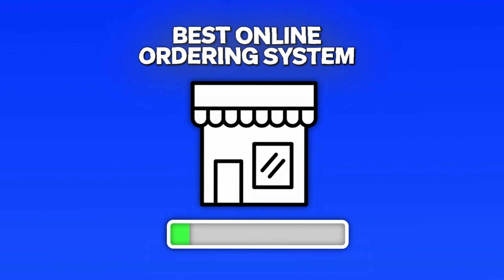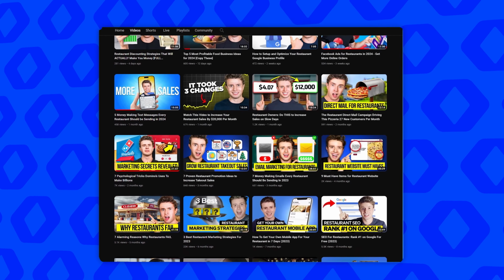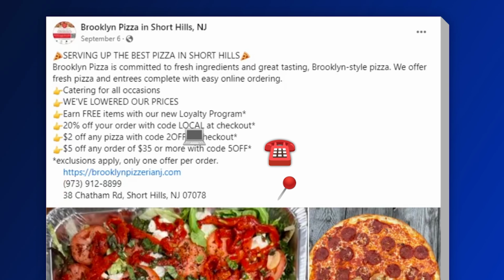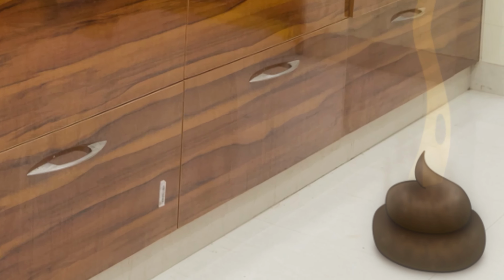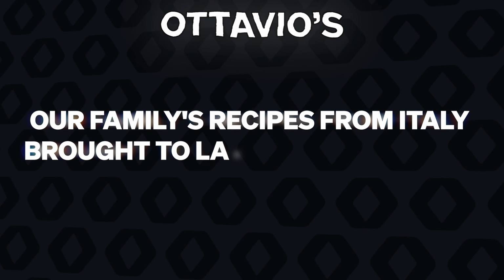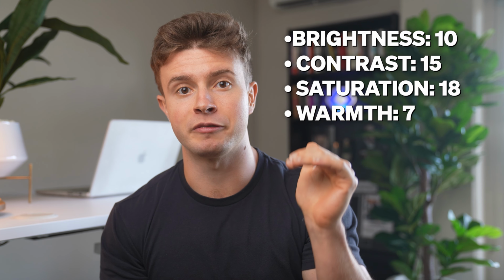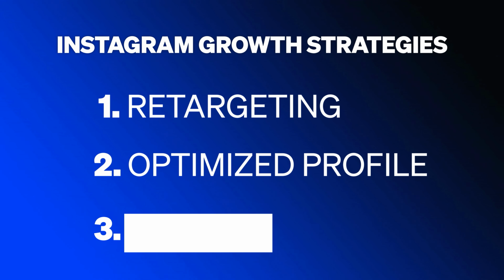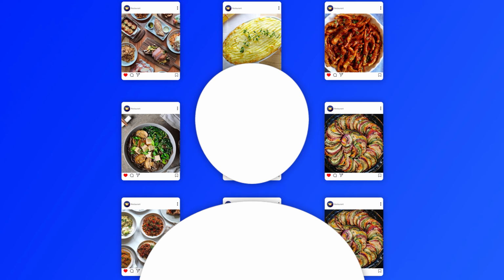3 Instagram Growth SECRETS for Restaurants (That Will Actually Increase Sales)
➕ In this video, you’ll learn about the top instagram marketing strategies for growing your restaurant's customer base and sales in 2024.

😊 This video will clarify what the strategies are, how to use them, and stories of real restaurant owners putting them into practice to grow their accounts and actual revenue